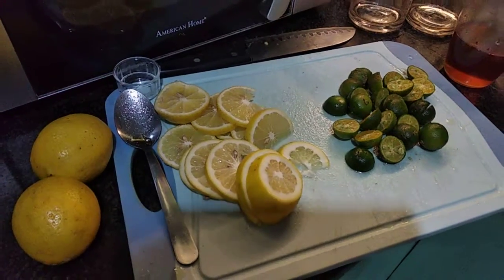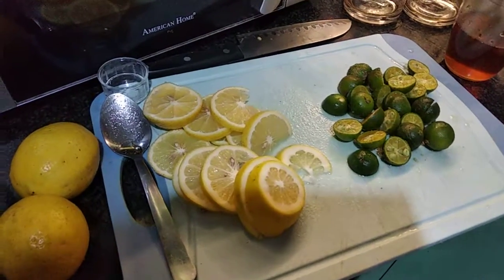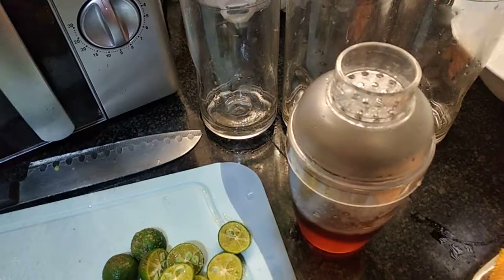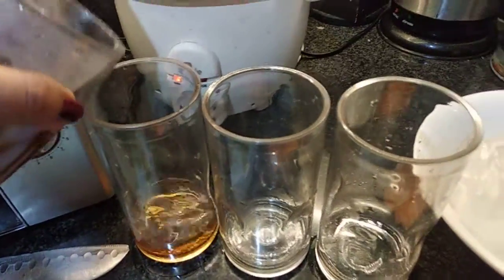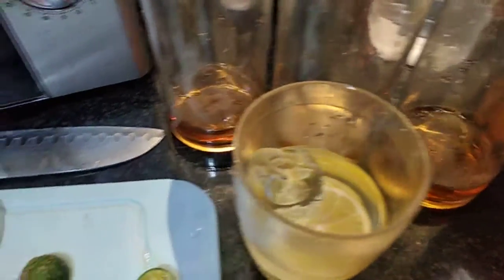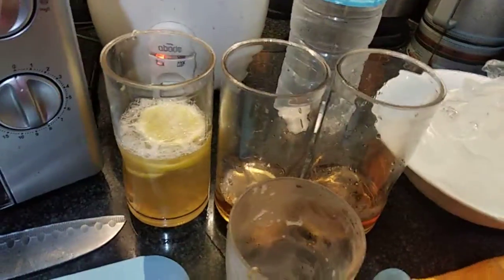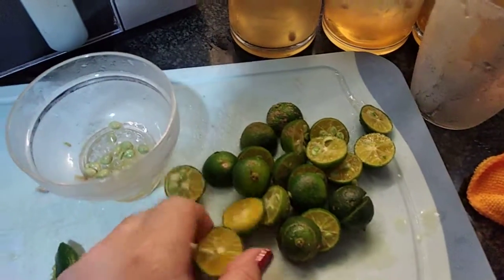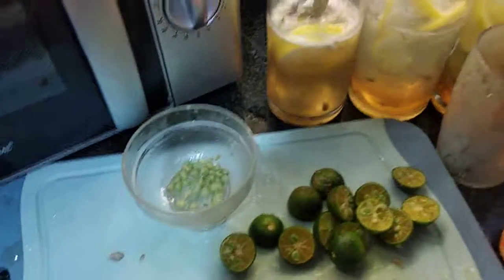Home Made Lemon Juice